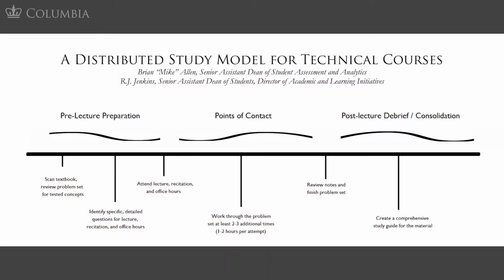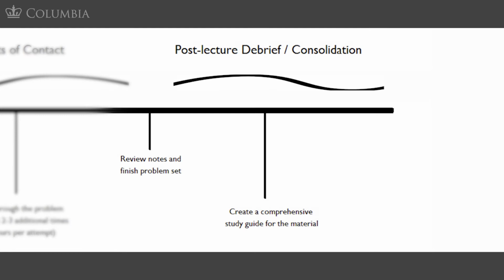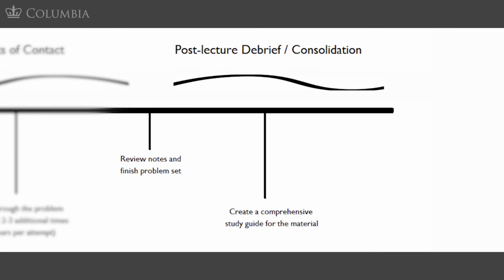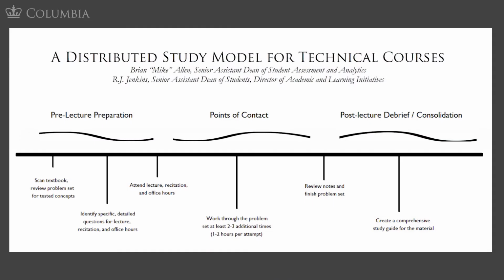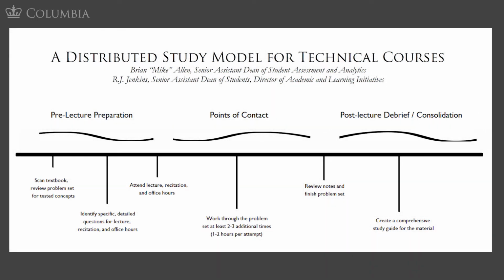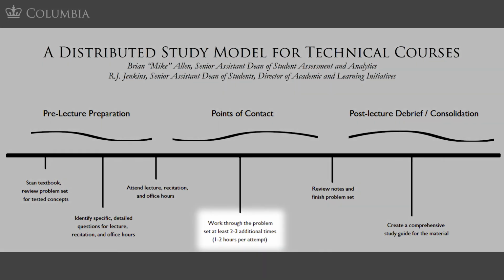MOOC USSV101x | How to Study for Technical Courses | The Distributed Study Model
How to Study for Technical Courses | The Distributed Study Model
MOOC USSV101x | University Studies for Student Veterans
Columbia University Center for Veteran Transition and Integration
R.J. Jenkins, Sara Remedios, and Josh Edwin

This video is part of University Studies for Student Veterans, a dynamic, online curriculum that offers student veterans proven tools to facilitate their transition to college, and to maximize their success once they’re there. We know that the culture of higher education is different from the culture of the military in meaningful ways, and we also know that one of the keys to excelling in college - especially for student veterans - is learning to navigate these differences successfully, right from the very start.

While this course is open to everyone, the content has been tailored specifically for student veterans currently pursuing higher education, active duty servicemembers who aspire to start school or return to school soon, and higher education professionals who work to support student veterans at their schools. If this sounds like you, and if you’re ready to learn how to make your transition easier and more successful, then we hope you’ll join us.

What you’ll learn:
Foundational academic and study skills for achieving success in college
Strategies for more effective reading, writing, test preparation, and time management
Proven tips for students taking STEM and other technical courses
Metacognition and academic mindset
University Studies for Student Veterans is a collaboration between the Columbia University Center for Veteran Transition and Integration, the School of General Studies of Columbia University, and the Columbia Center for Teaching and Learning.
Columbia University launched the Center for Veteran Transition and Integration to have a direct and lasting impact on the issue of veteran transition and upward mobility by creating and providing access to the best-in-class tools and programming veterans need as they transition from active service to college and the workforce. We welcome the opportunity to assist higher education institutions (both 2-year and 4-year), military installation education services officers and transition assistance programs, veteran focused non-profit organizations, and more. To get started, contact the Columbia University Center for Veteran Transition.
The School of General Studies of Columbia University is the finest liberal arts college in the United States created specifically for returning and nontraditional students seeking a rigorous, traditional, Ivy League undergraduate degree full or part time. The School of General Studies has been educating military veterans for 70 years. Since World War II, GS has served veterans who interrupted their educations to serve their country. They bring a wealth of life experience to the classroom, and contribute in a unique way to the diversity and cultural richness of the University.
The Center for Teaching and Learning (CTL) partners with faculty, students, and colleagues across the University to support excellence and innovation in teaching and learning. The CTL is committed to advancing the culture of teaching and learning for professional development, curricular enhancement, and academic support through its programs, services, and resources. The CTL understands teaching as a critical practice, driven by inquiry, experimentation, reflection, and collaboration. We promote pedagogy that is inclusive, learner-centered, and research-based. We support the purposeful use of new media and emerging technologies in the classroom and online to foster the success of Columbia’s instructors and students.
Category
Education
License